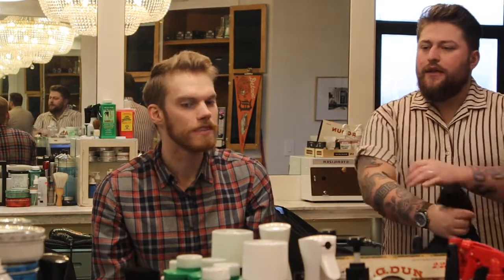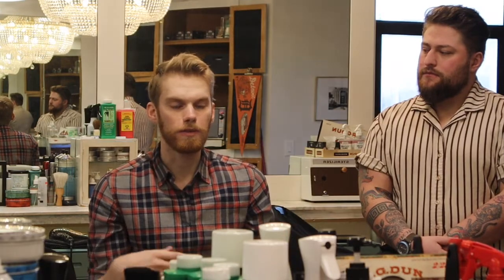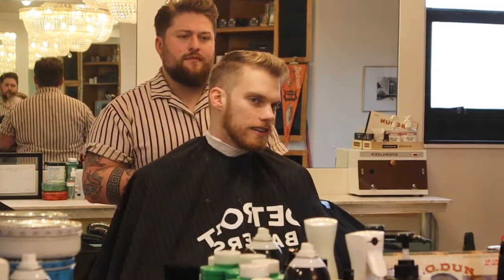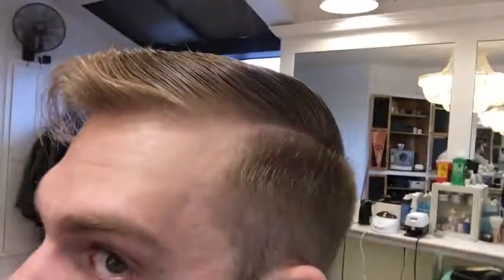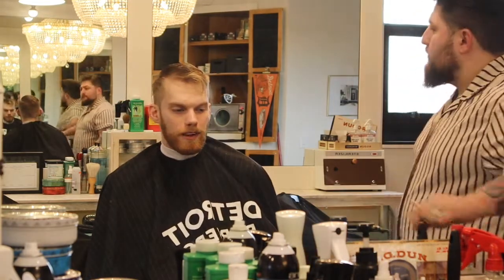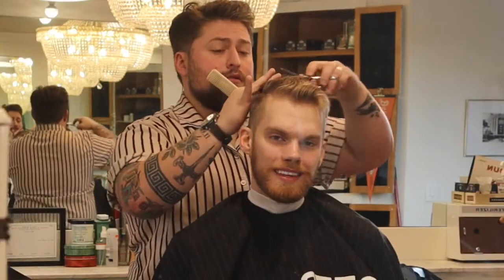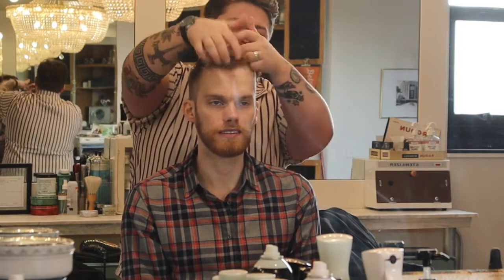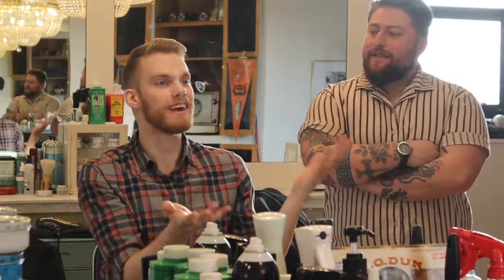How To Cut Men's Hair | Best Haircuts For Men | Men's Grooming & Style Tips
In this video, I sit down with Alex (@thewhitem3x1can on Instagram! Check him out!) to run through the different terminology associated with cutting a man's hair. We created this video in hopes that when you get your next haircut, you feel more confident to ask for a specific cut or style. You will also find great tips for how to cut men's hair as well as grooming and style tips.

Thank you Detroit Barbers in Ferndale, MI for allowing me to come in and get an amazing cut!

▶ Anchor Podcast: So You’re...

Getting Down To Business

▶ Curious to see what I'm up to in the world of entrepreneurship and digital marketing? to learn more!

ツ